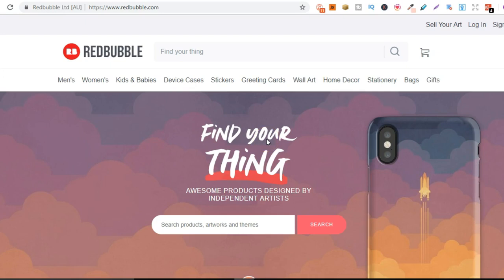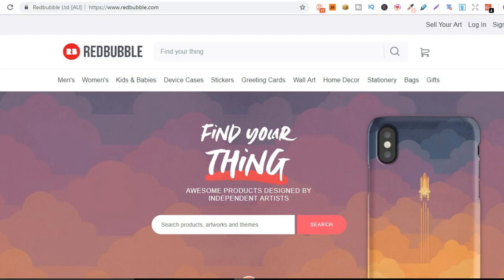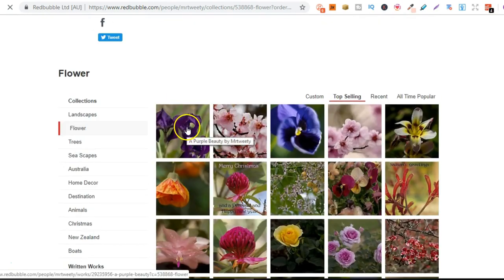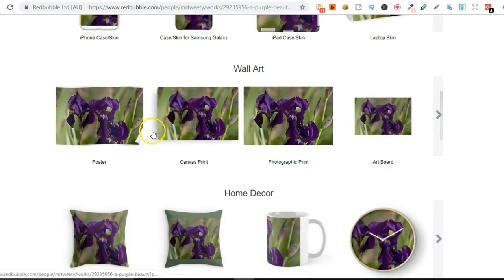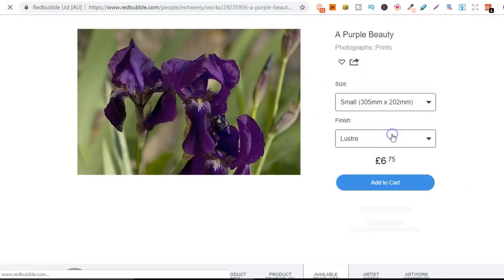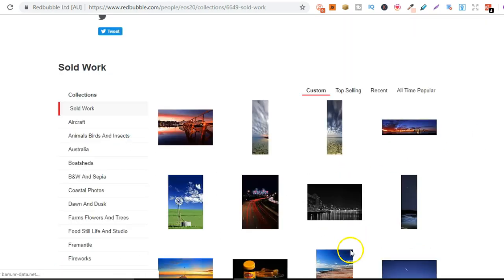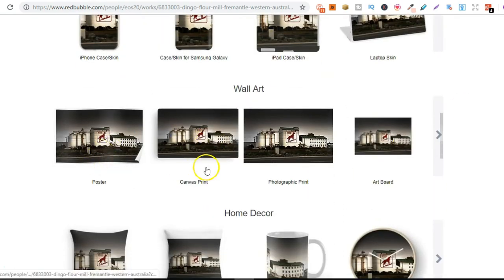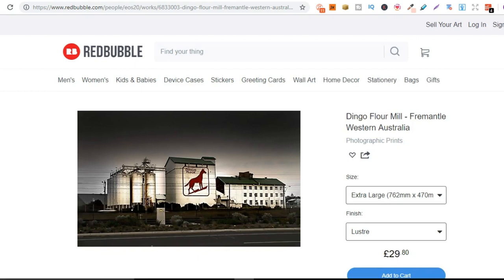How To Make Money Uploading Pics - Make Passive Income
In this video i share a pretty cool way to make money online and make passive income with pictures from your smartphone.